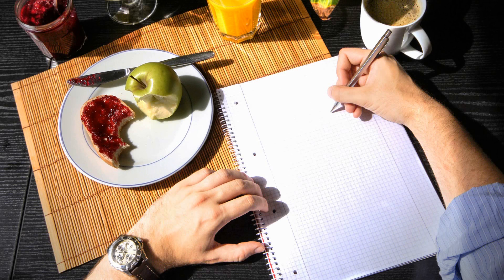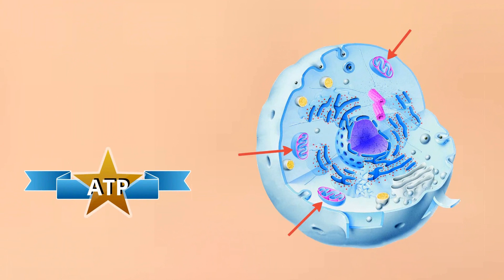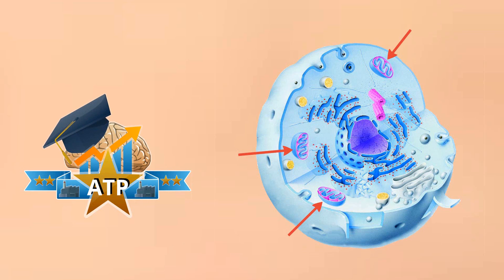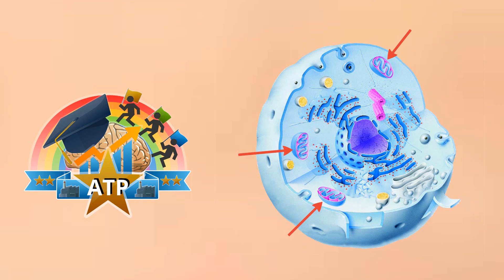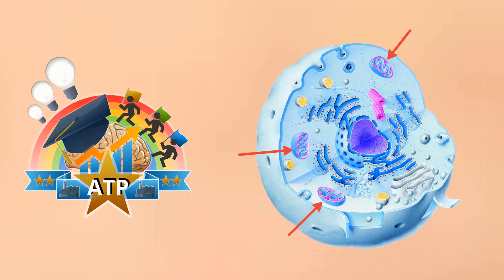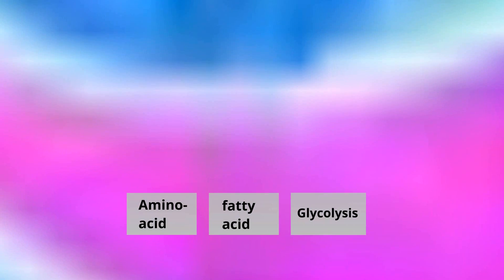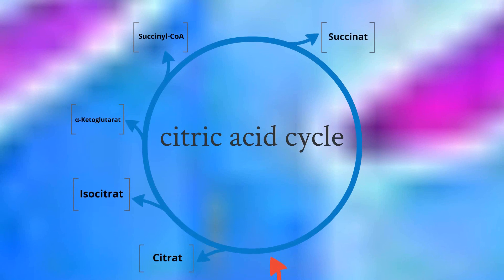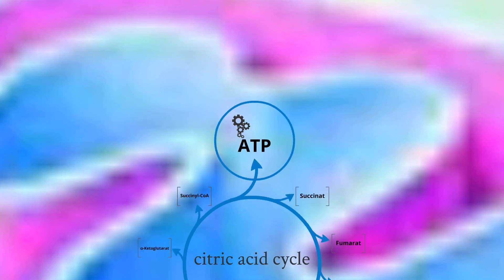B.E.A.T. Light Rent - Functional principle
The B.E.A.T. Light Rent is a light therapy system that enables you to stimulate you bodies own self-healing powers, wherever you are. Not only are you able to increase the regeneration capacity of aggrieved or aging tissue by using this novel light therapy system , but you can also enjoy appliances of prophylactic therapies absolutely easy ,right at home.